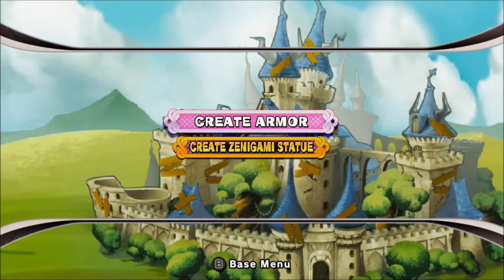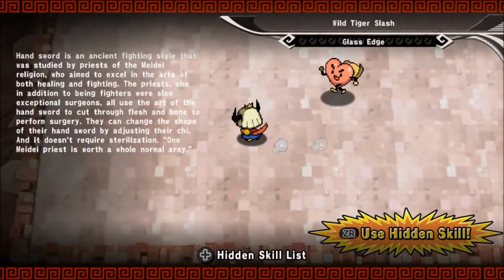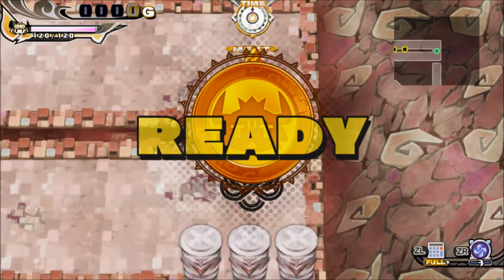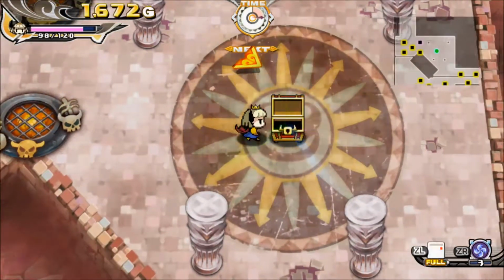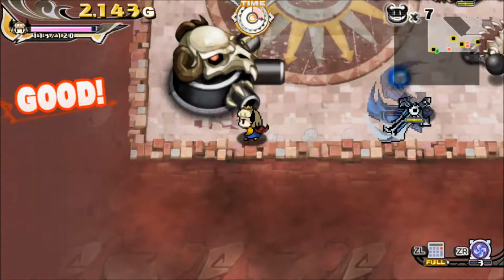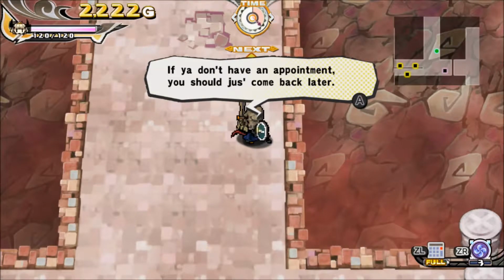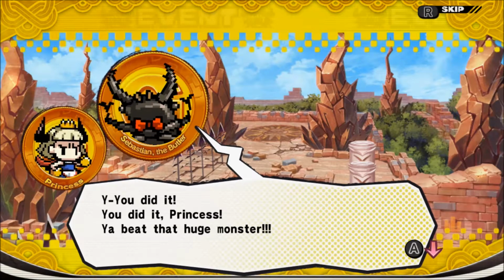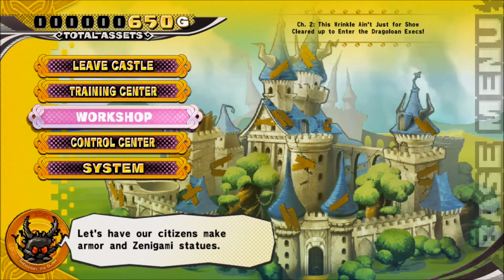Penny Punching Princess Part 4 - Executive Hawkragon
Welcome one and all to Penny Punching Princess! Another lovely game by NIS/NISA following the story of a Princess and her butler seeking revenge, revenge through the power of money! We've got an adorable brawler/beat'em up game and I hope you all enjoy the action, the story, the insanity, and the silliness!

Other Links!